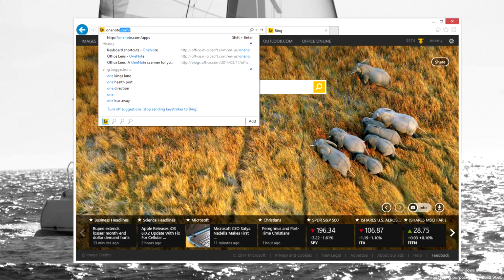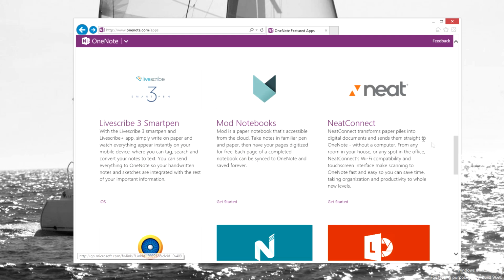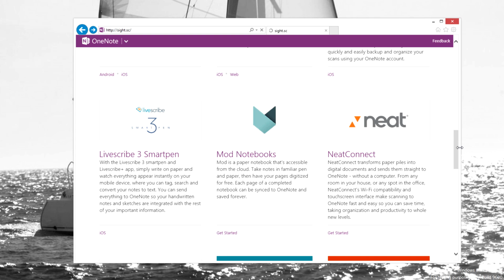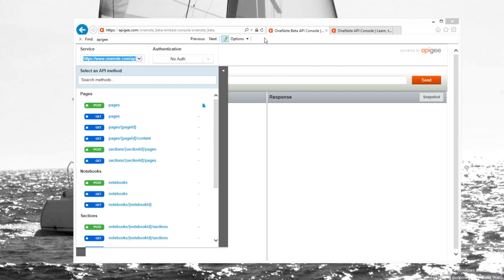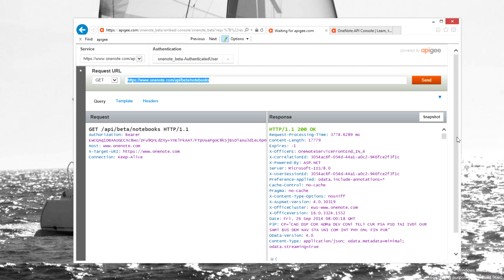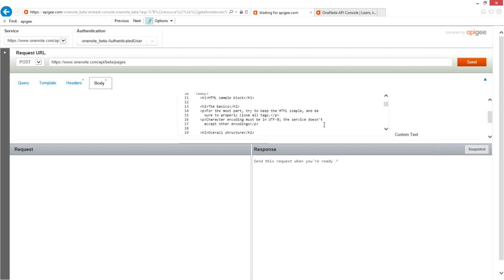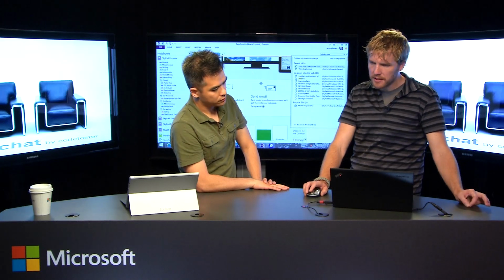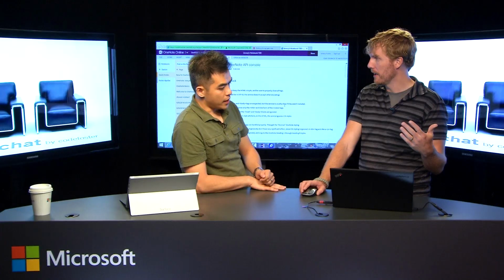CodeChat 012: OneNote API with James Lau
I've always been a massive fan of OneNote - it is my brain to this day. James from the OneNote team enlightens me on my favorite app and answers a lot of questions for me.